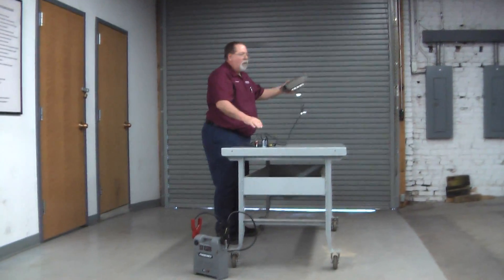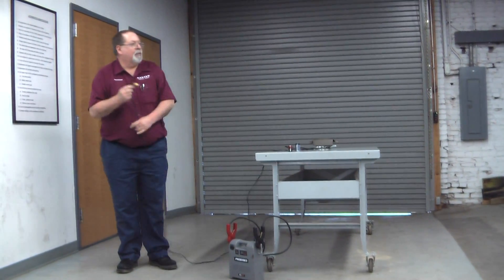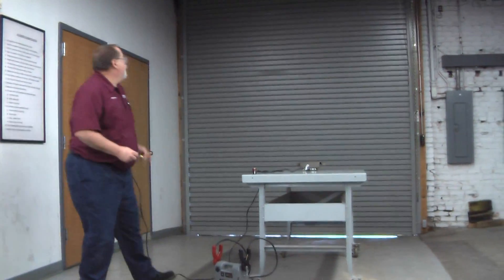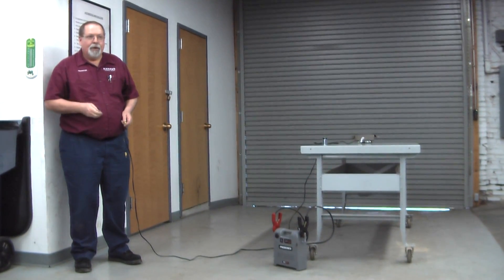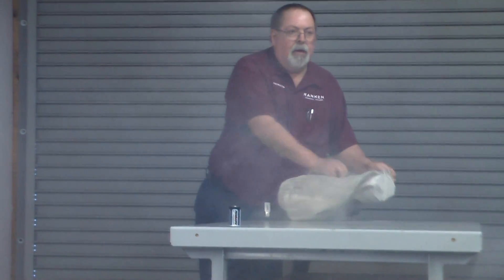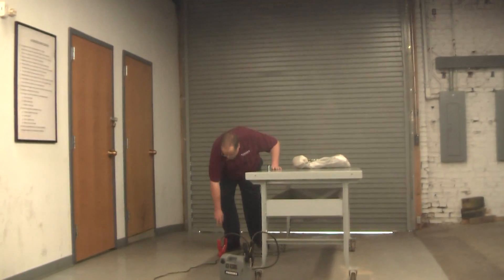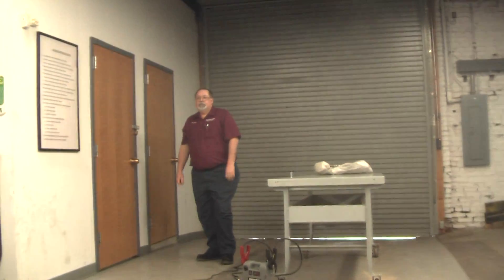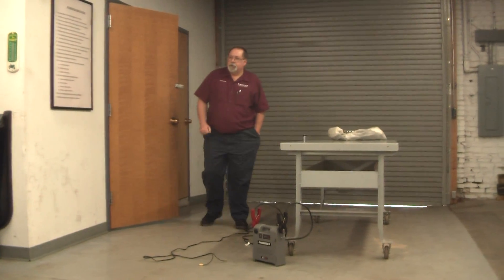Airbag Deployment at Ranken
Al Gentles, one of the coolest instructors at Ranken Technical College, setting off a Saturn airbag at college.